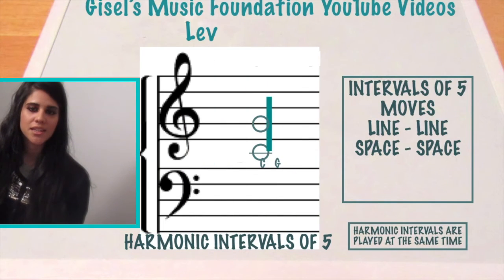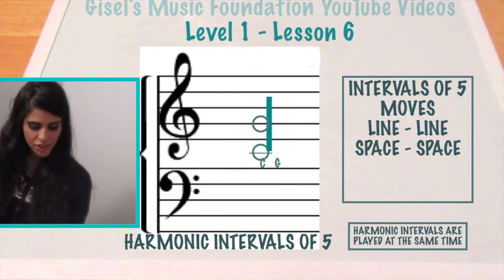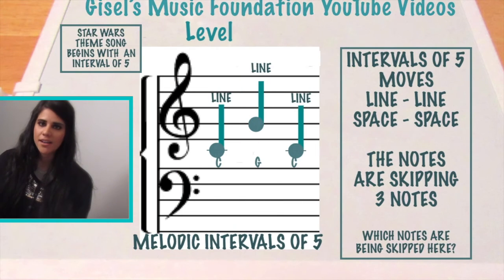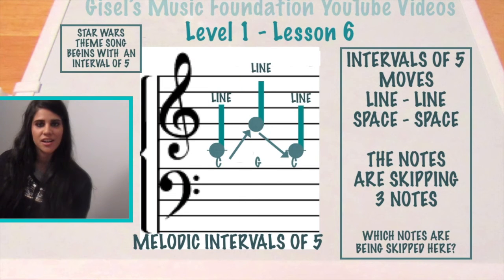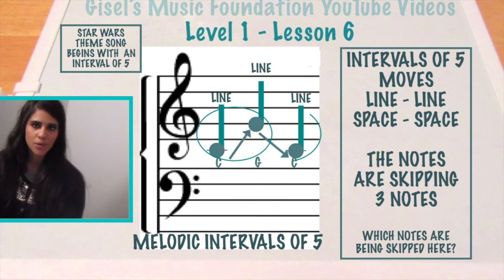Music Foundation - Level 1 - Lesson 6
This is Music Foundation Level 1 - Lesson 6 Video.
This is a great intro video lesson for beginner students (kids and adults) brushing up on their lesson or need extra help. Awesome for parents or guardians learning to help their child (and for themselves) with their lesson.
I am available on Instagram: @giselangcosta
For Music History Tips:
I have 3 books available covering Baroque, Classical, and Romantic history:
The Eras The Baroque Story
The Eras The Classical Story
The Eras The Romantic Story
Available on App Store
The Baroque Story
The Classical Story
The Romantic Story